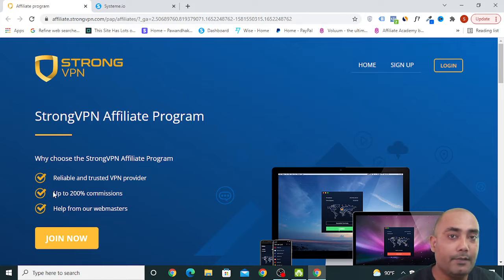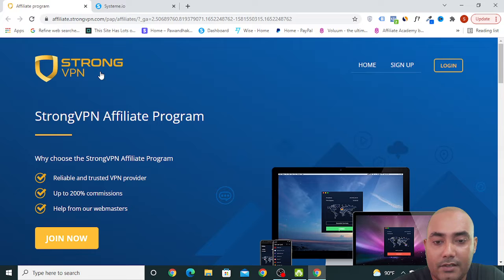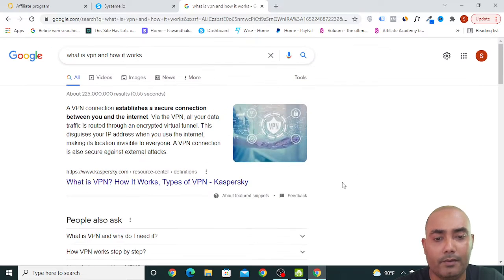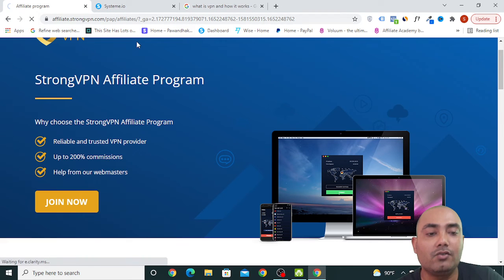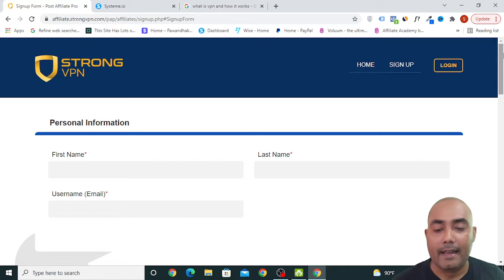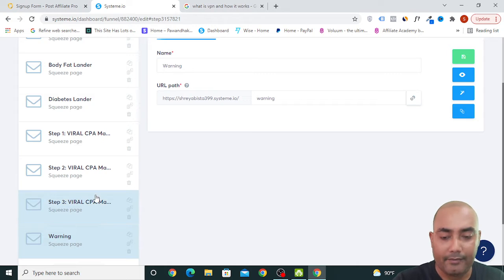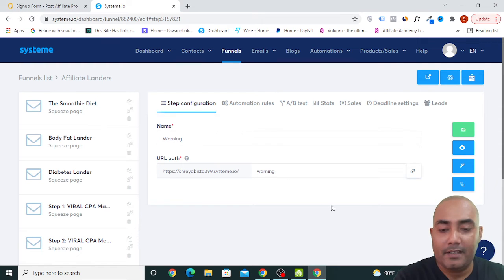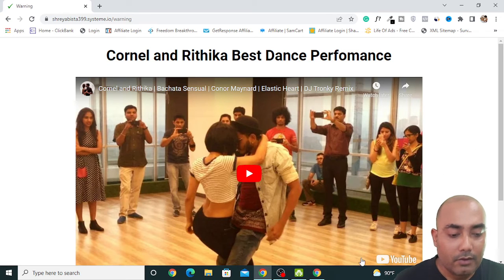$160 In 24 Hours With a NEW Affiliate Marketing Method For Beginners!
In this video, I'll show you a new affiliate marketing method that can help you to make good amount of money online.

and claim your free systeme.io full course